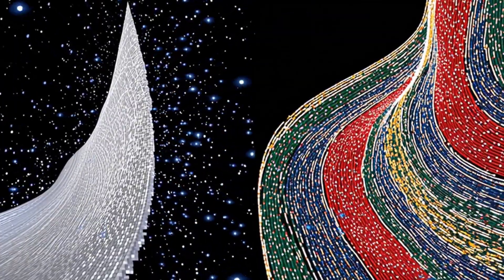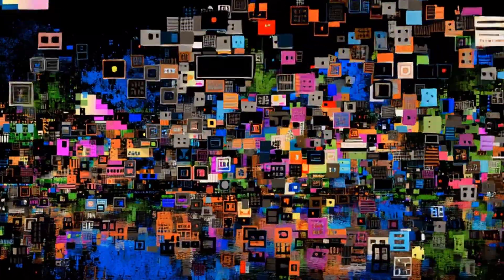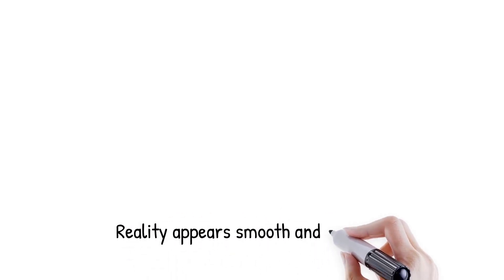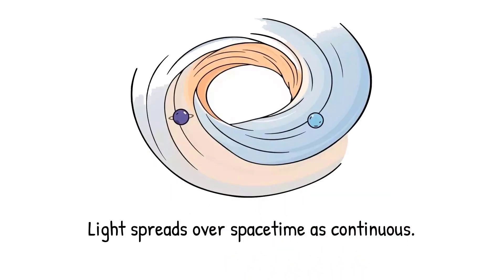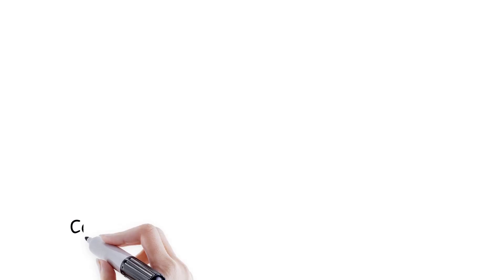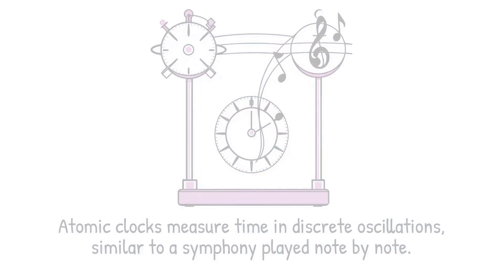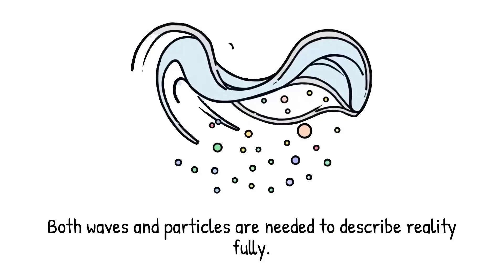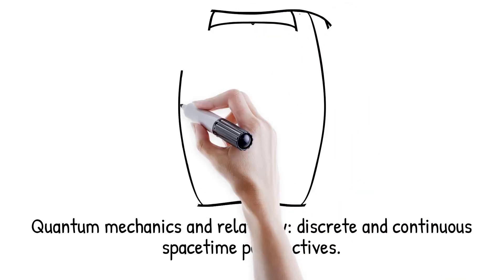Is Reality Continuous or Pixelated? Quantum vs Relativity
Continuity and discreteness are two rival visions of reality — one where space and time flow smoothly like an unbroken river, and another where the universe is built from indivisible “pixels” at the smallest scales. This video explores the paradox between the continuous world we perceive and the discrete quantum world revealed by physics, from planetary orbits to photons and quantum jumps. Can reality be both seamless and granular at once? This video traces the mystery across human perception, classical physics, quantum mechanics, and cutting-edge theories of spacetime. We’ll uncover how relativity describes a smooth fabric of spacetime, why quantum mechanics demands discreteness in energy and matter, and how modern ideas like loop quantum gravity and string theory attempt to reconcile the two. Along the way, we’ll see how both views power science and technology: continuity explains the cosmos, while discreteness enables lasers, semiconductors, and quantum computers. Yet beneath it all remains the haunting question — is the universe truly continuous, discrete, or something beyond both?

🔹 Human Perception – Why reality feels continuous at everyday scales
🔹 Quantum Discreteness – Photons, electrons, and indivisible quanta
🔹 Relativity – Spacetime as a smooth continuum of geometry
🔹 Planck Scale – Where continuity may break into discrete structure
🔹 Wave-Particle Duality – Light and matter as both smooth waves and discrete particles
🔹 Quantum Gravity – Loop and string theories probing spacetime’s true fabric

1️⃣ The Illusion of Continuity
👁️ Why time, motion, and space feel seamless to us.

2️⃣ The Quantum Pixelation of Reality
🔬 Electrons, photons, and discrete jumps at atomic scales.

3️⃣ The Smooth Geometry of the Cosmos
🌌 Planetary orbits, relativity, and spacetime curvature.

4️⃣ Where the Two Worlds Collide
⚛️ The Planck scale and the clash between quantum mechanics and relativity.

5️⃣ Technology from Both Views
💡 How continuity and discreteness underpin modern science.

6️⃣ The Deeper Mystery
❓ Could both frameworks be approximations of something beyond human perception?

Timestamps
00:00 — Why Reality Feels Continuous
01:01 — Quantum Jumps and Photons
01:33 — Relativity and Spacetime Continuum
02:05 — The Planck Scale and Discrete Geometry
02:56 — Continuity vs Discreteness in Practice
03:43 — Quantum Mechanics and Energy Levels
04:38 — Time: Continuous Flow or Discrete Ticks?
05:11 — Space: Smooth or Granular?
06:15 — Wave-Particle Duality in Action
08:57 — The Unresolved Mystery of Reality